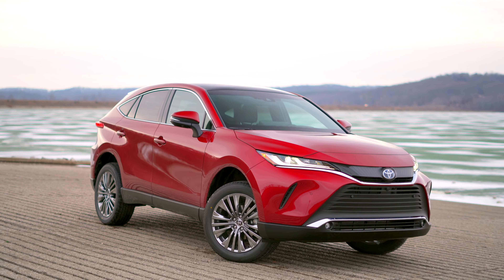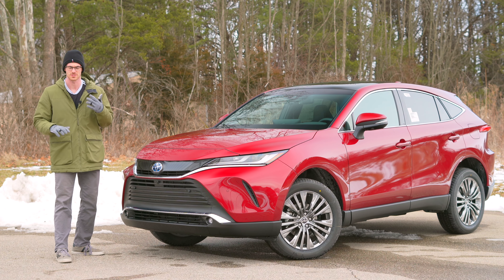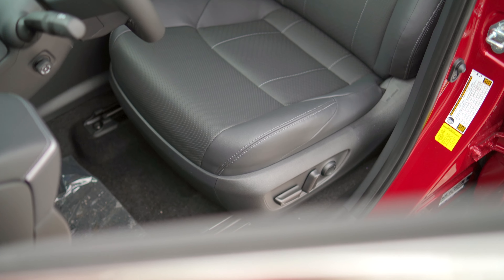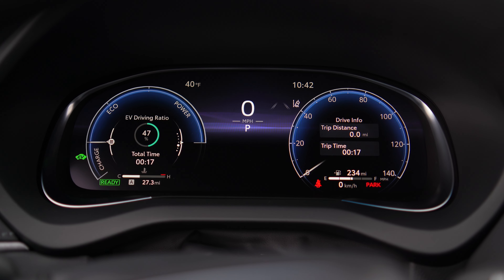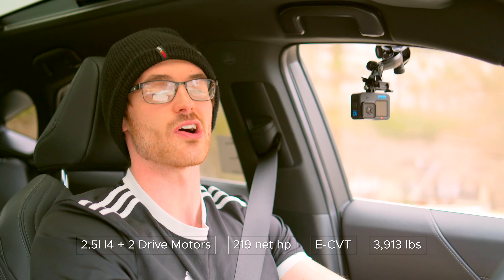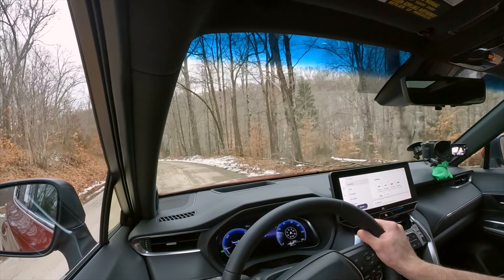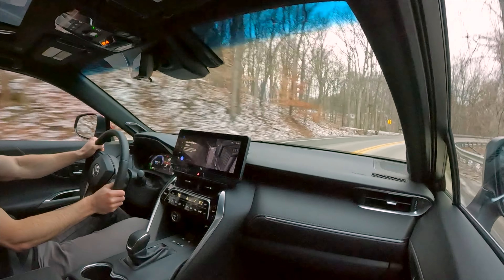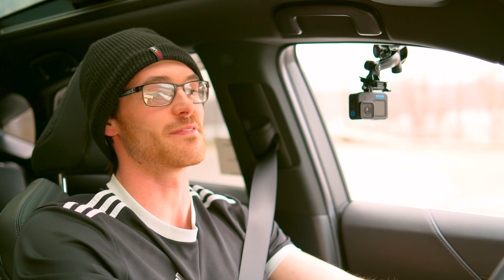2024 Toyota Venza / Lesson Learned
The Toyota Venza has failed to fulfill the vision toyota was hoping for in the US…again. Now in its last model year, it still has much to offer. Does that mean it's better than the new Crown Signia? Let's find out! Currently available direct competitors include a wide variety of vehicles from the Subaru Outback and Mazda CX-50 to the Honda Passport and Jeep Grand Cherokee.

Thank you royal south toyota, for letting me test drive the Venza for today's video!

If you really enjoy these types of videos, please consider becoming a Channel Member!